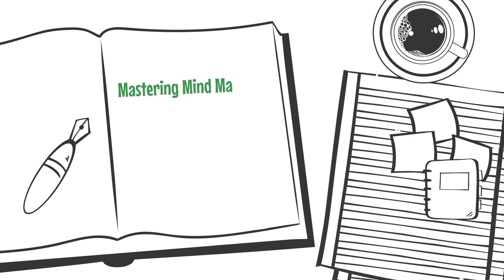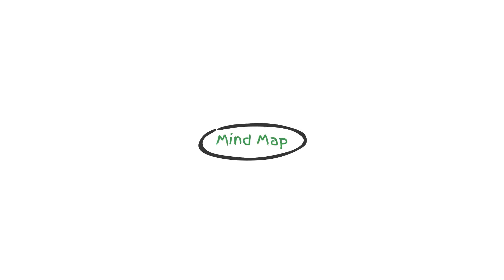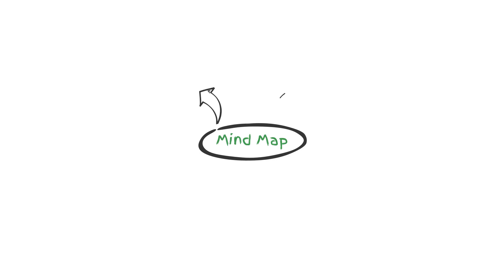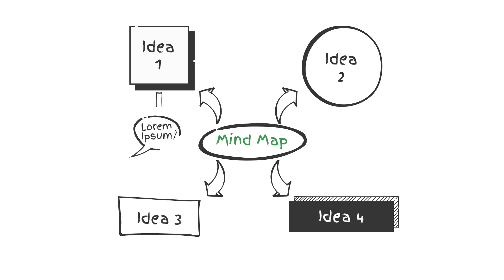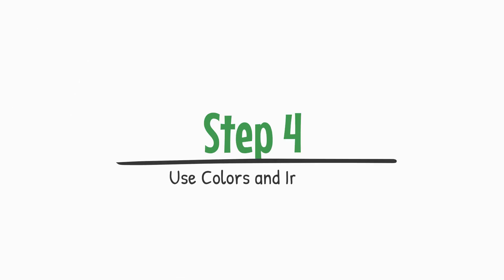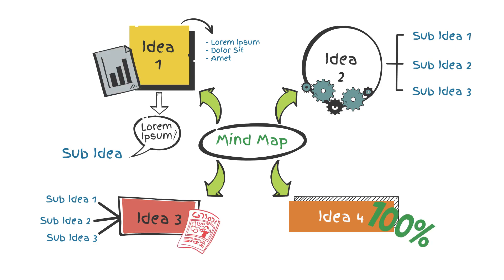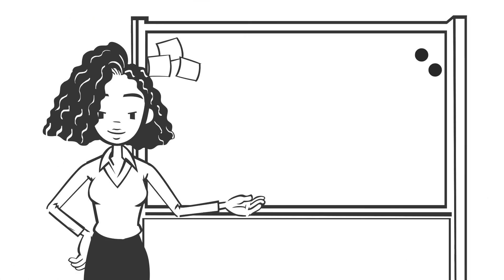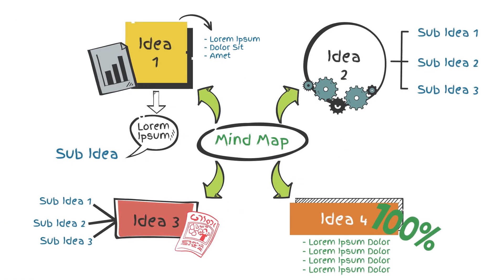How to Make a Mind Map: A Step-by-Step Whiteboard Animation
Make a mind map with EdrawMax easily and quickly. Download the mind map software for full features. Or use the online mind map tool to skip the download for quick mind mapping.